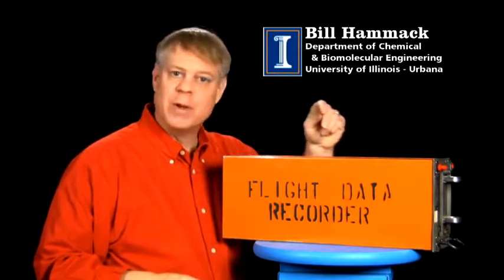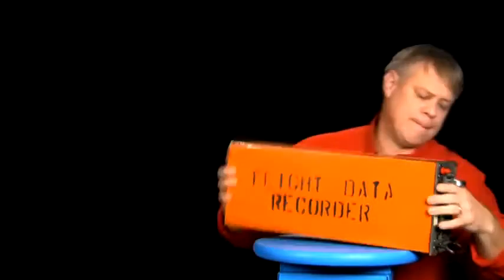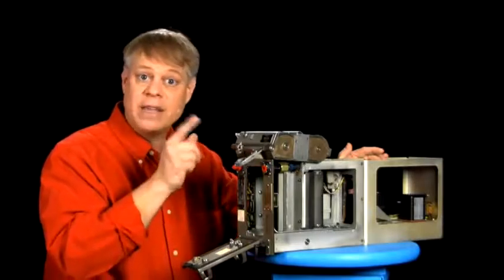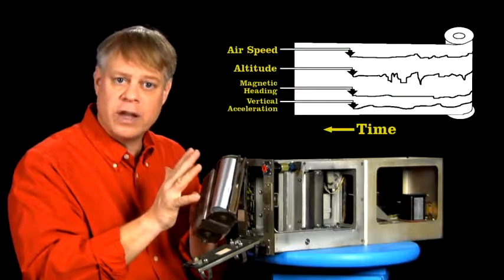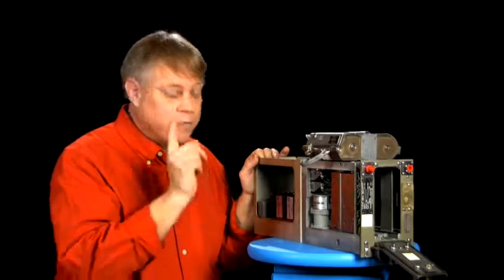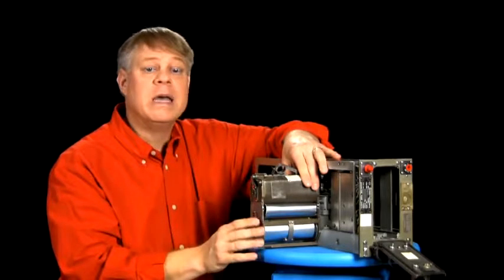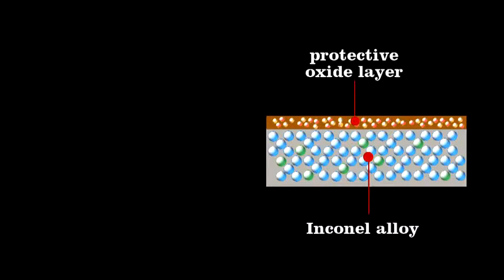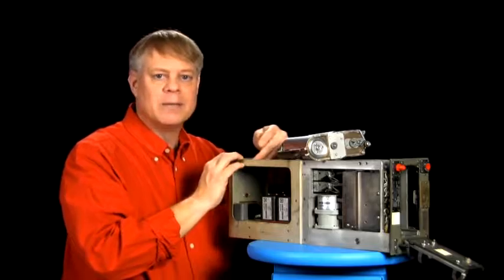Black box Inside a flight data recorder ....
Bill explains the essential principles of a lead-acid battery. He shows the inside of motorcycle lead-acid battery, removes the lead and lead-oxide plates and shows how they generate a 2 volt potential difference when placed in sulfuric acid. He explains how the build up of lead sulfate between the plates will make the battery unusable if it discharged completely, which leads him to a description of how to make a deep cycle battery used for collecting solar energy. You can find the status of future video series at this
Thanks !